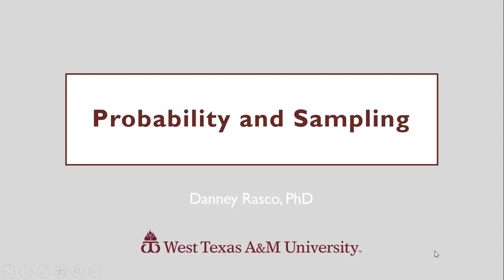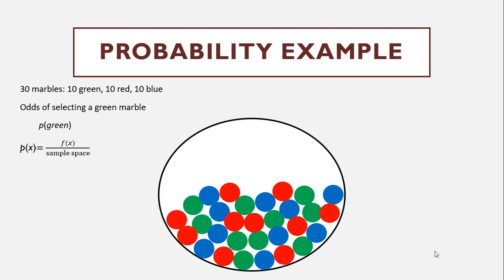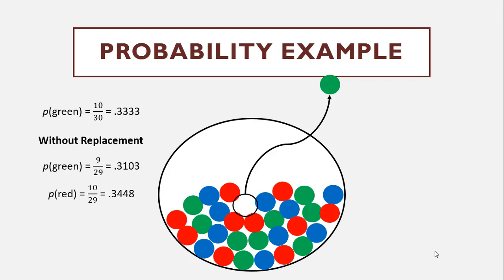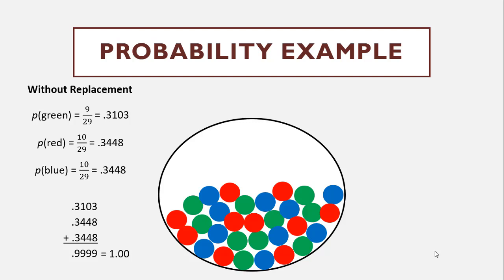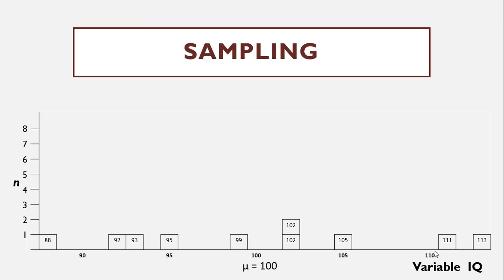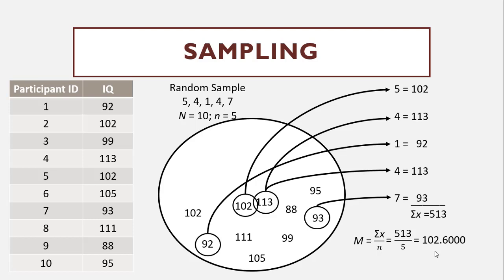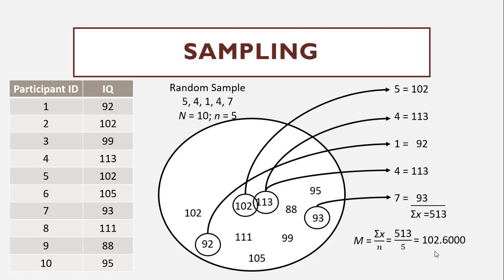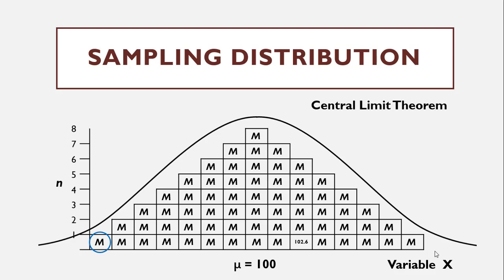Probability Sampling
0:00 Basics of Probability
3:15 Sampling with or without Replacement
4:36 Sampling Example
9:43 Beyond Marbles with IQ
10:56 Histogram of IQ
13:26 Sampling Distribution, Normal Distribution, and Central Limit Theorem
17:47 Probability in the Sampling Distribution